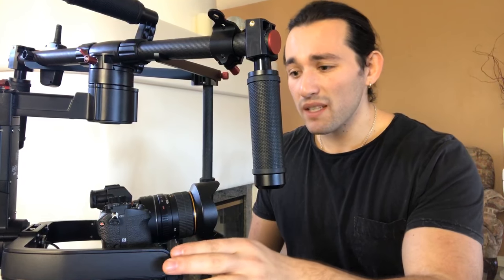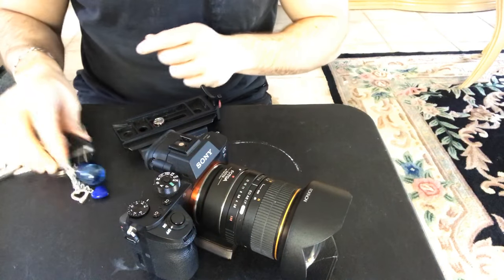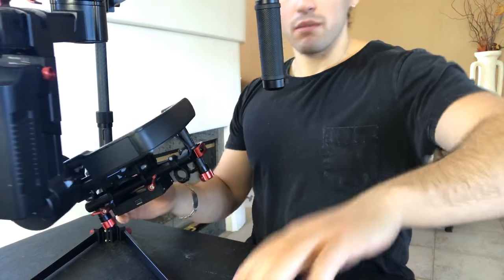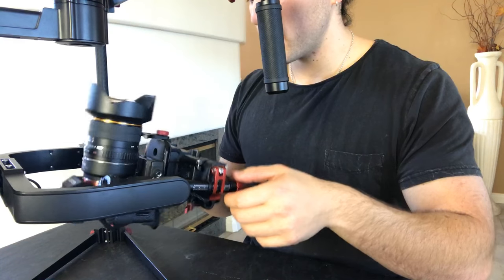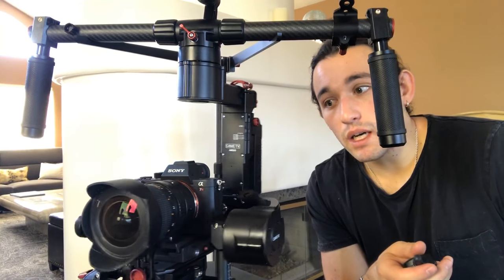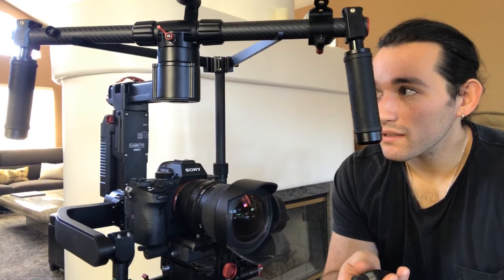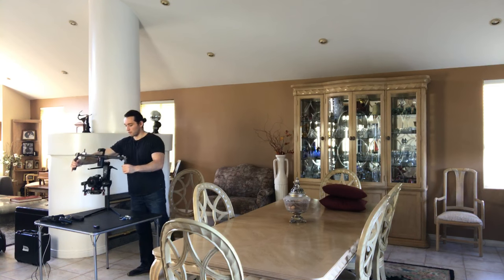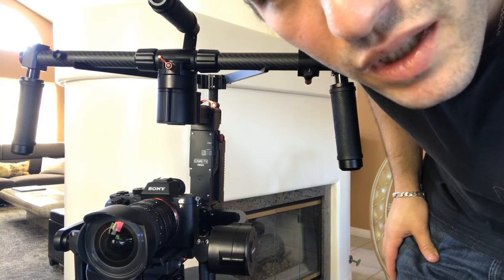LIVE CAME-TV GIMBAL - Is It Better Than DJI?